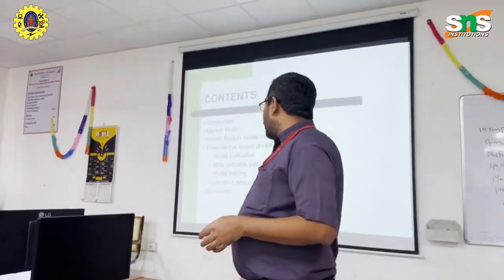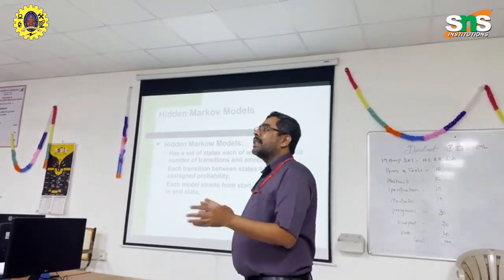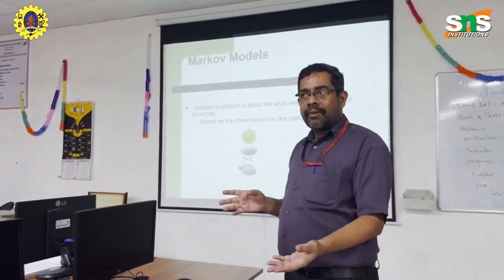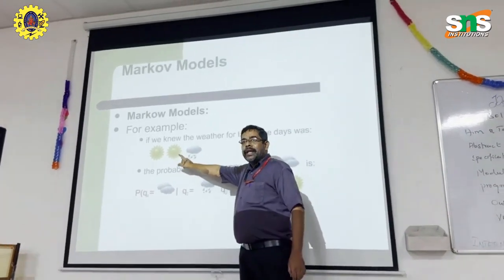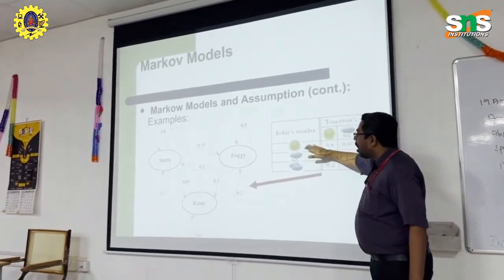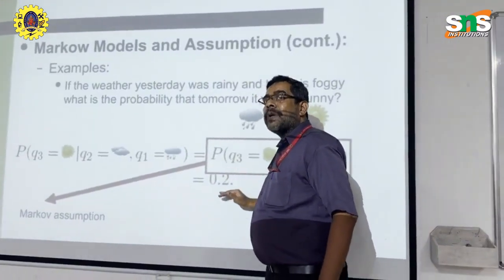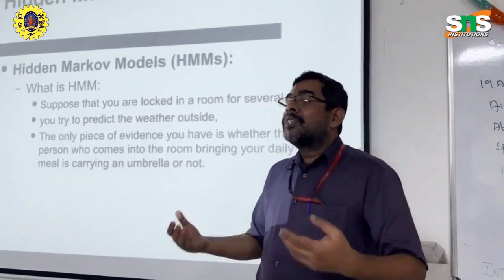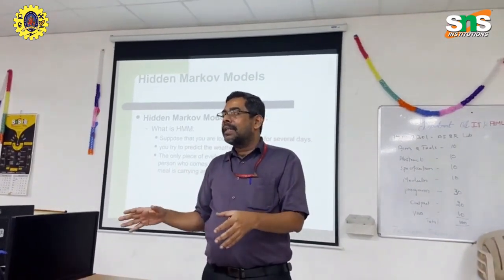[Case Study] Data Analytics | Part 10 | Stephen Rufus | SNS Institutions